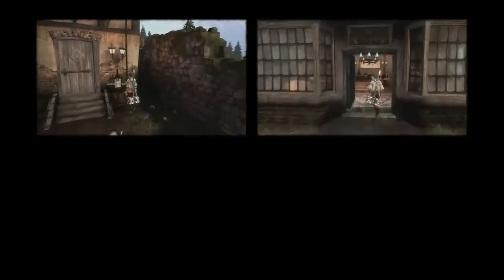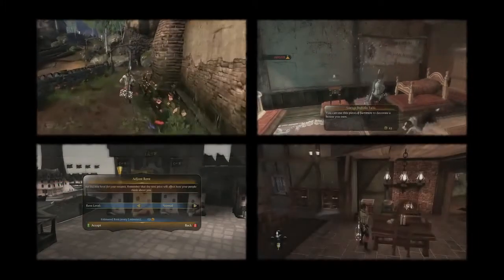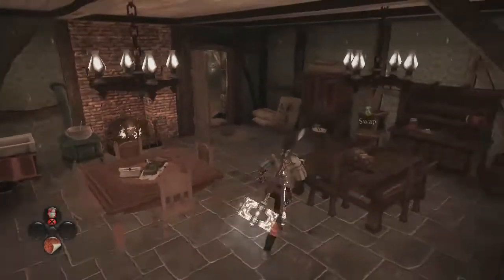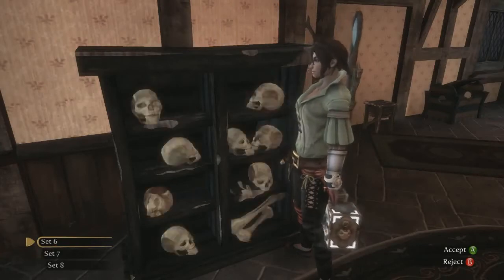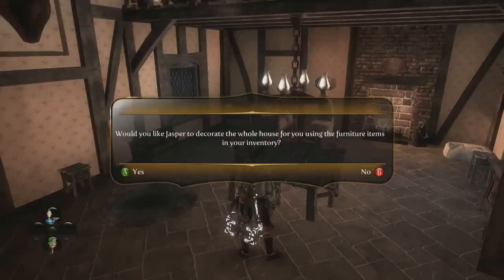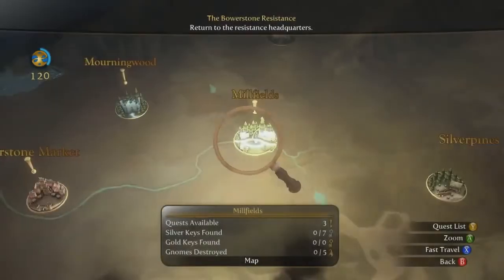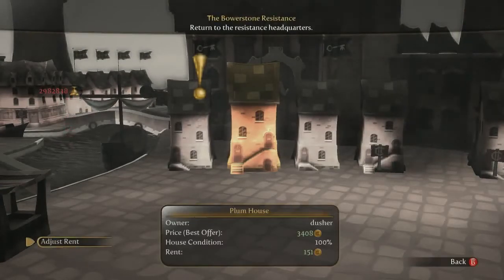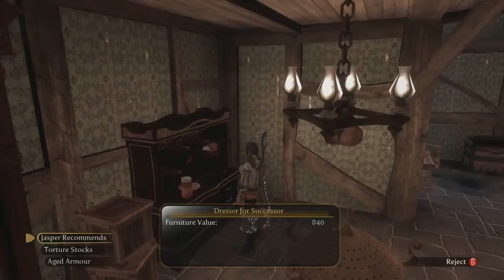Fable 3 Spieler Häusern Trailer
Daniel Usher vom Entwickler Lionhead stellt Ihnen im Tutorial-Video die Behausungen im Rollenspiel Fable 3 vor, die Sie als Spieler beziehen und einrichten können.